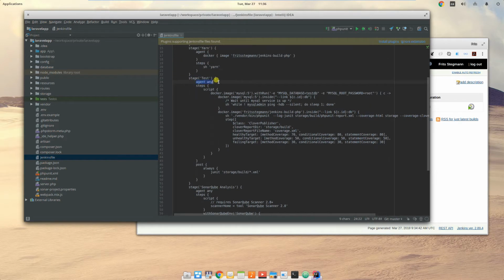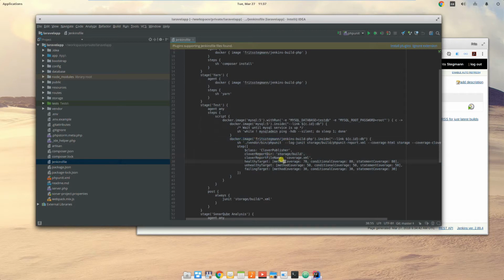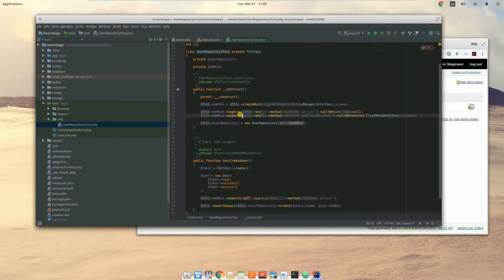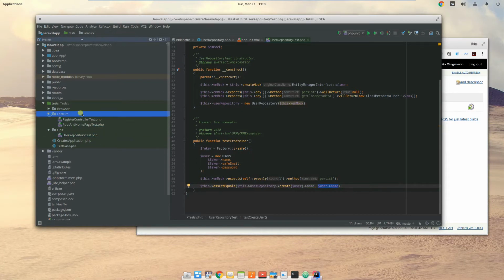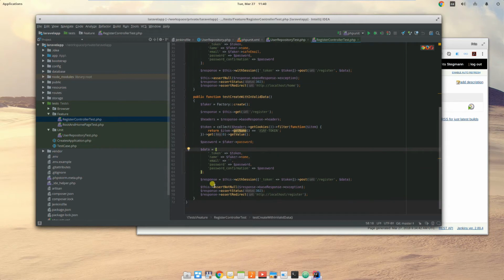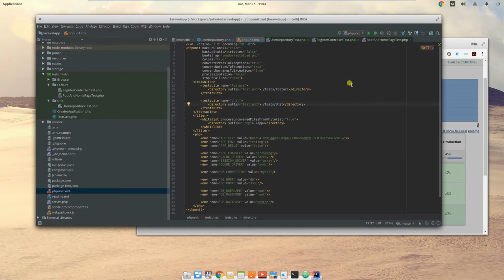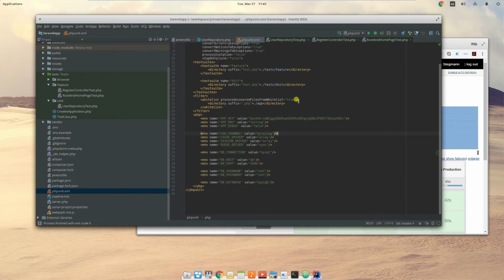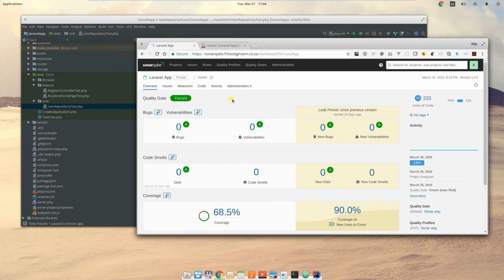Laravel and Doctrine: Unit & Integration Testing with Jenkins